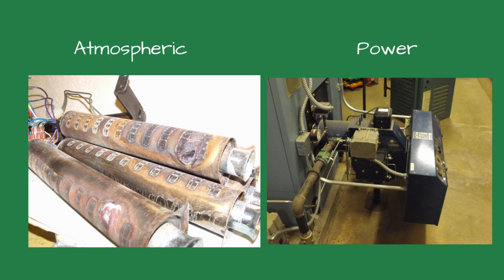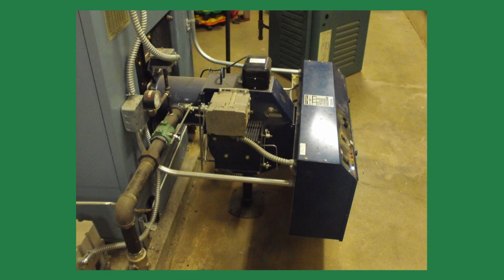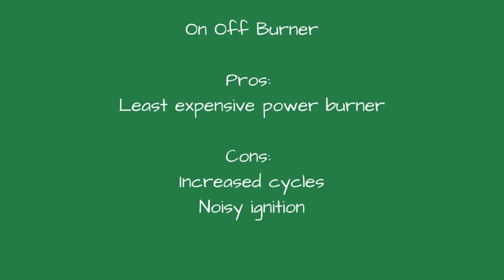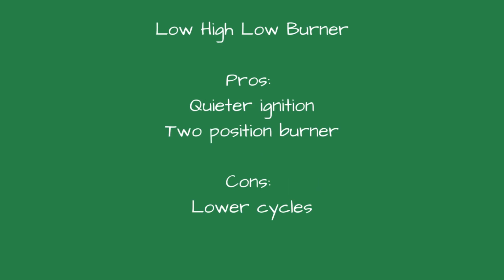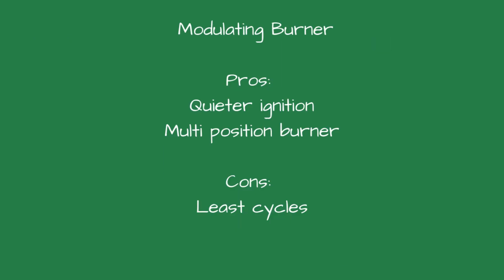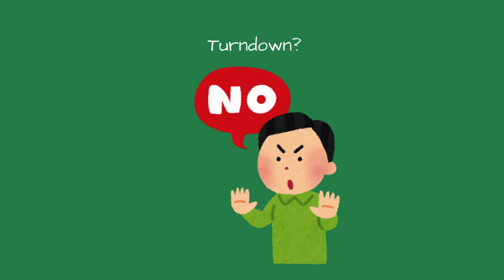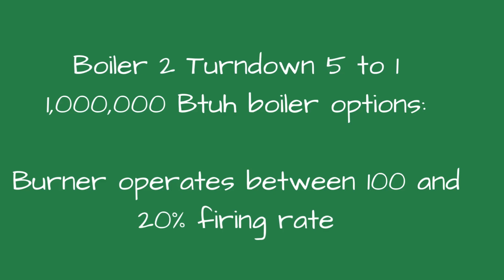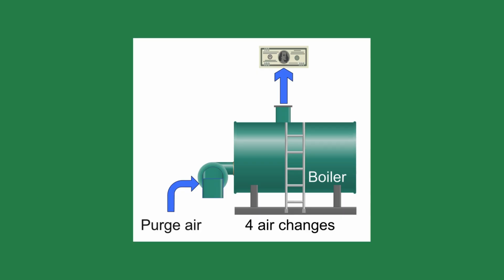Understanding Gas Boiler Burners: Firing Types & Turndown Ratios Explained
Confused about choosing a gas boiler burner? Join Ray Wohlfarth, your Boiler Room Detective, as he breaks down atmospheric vs. power burners, firing types (On-Off, Low-High-Off, Low-High-Low, Modulating), and turndown ratios in this easy-to-understand guide. Learn how burner cycling impacts efficiency and which boiler option (2:1, 5:1, or 10:1 turndown) is best for your heating system. Perfect for HVAC technicians, facility managers, and homeowners looking to upgrade their boiler. BoilerBurners HVAC BoilerEfficiency TurndownRatio HeatingSystems"